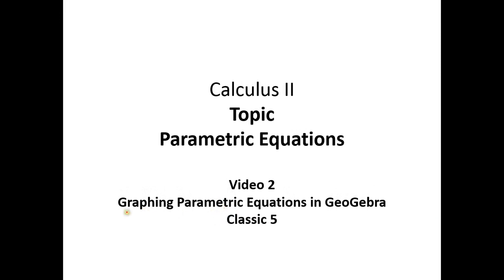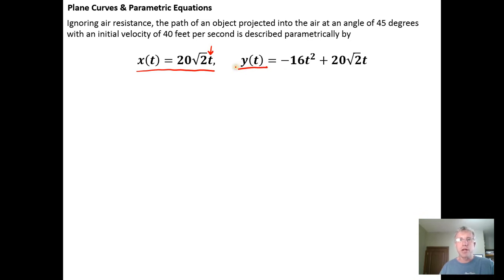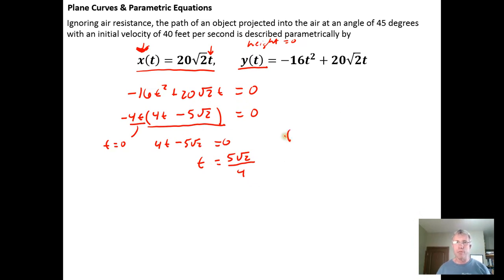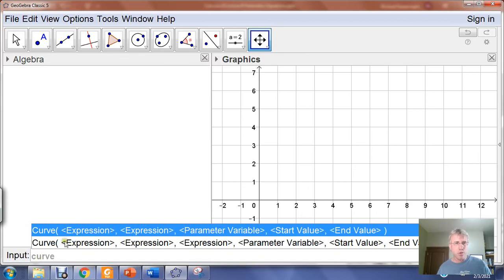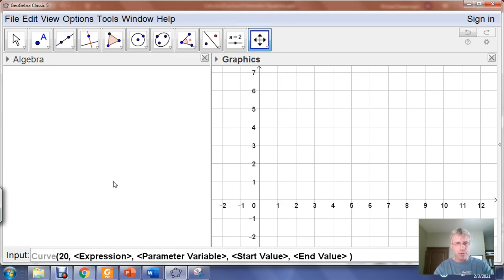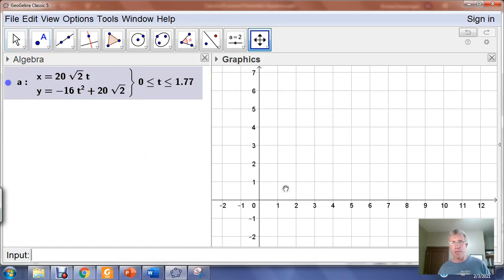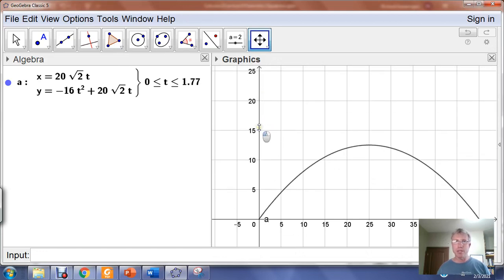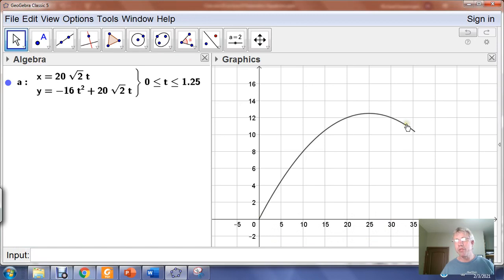Graphing a Parametric Equation Using GeoGebra Classic 5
In this video, we explain how to graph a parametric equation in GeoGebra Classic 5.